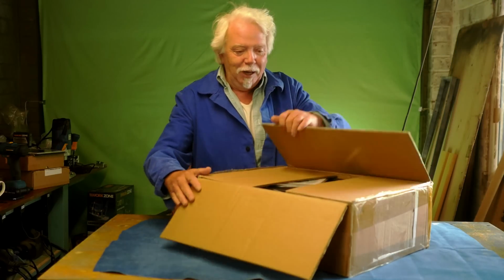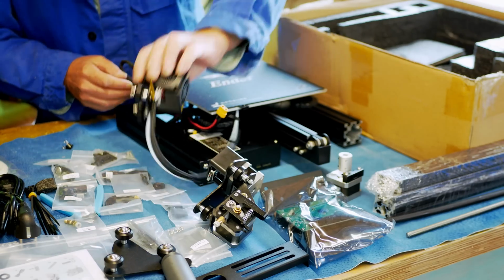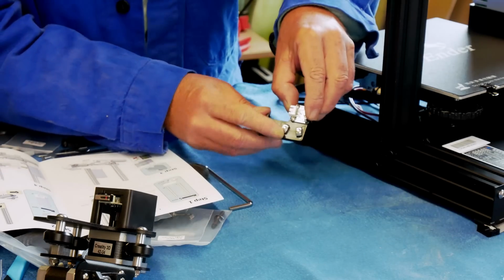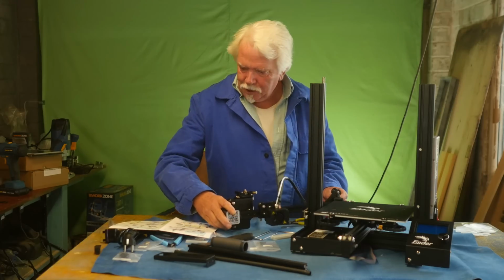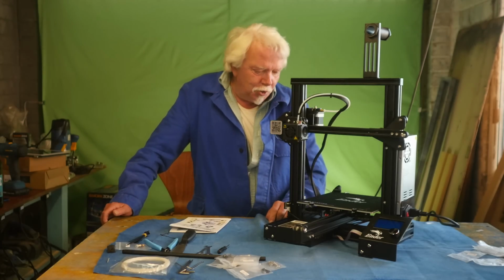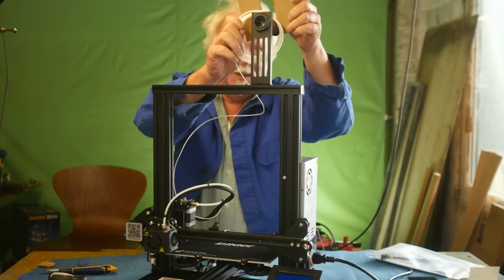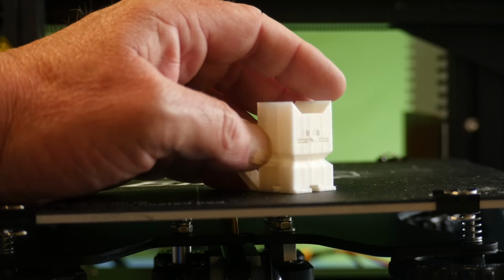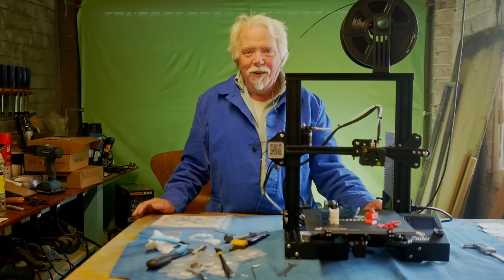Creality Ender 3 3D Printer Unboxing, Assembly and First Use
I am a total newbie when it comes to 3D printers. Sure, I've watched a lot of videos about them, and I've been looking for recommendations for a good one to buy (or at least one that's not so bad as to be unusable) for quite a while. I was prepared to pay up to £500, so I was pleasantly surprised when I watched a review of the Ender 3 by Angus Deveson on Maker's Muse. At under £200, it seemed like a bargain. I had to wait about 6 weeks  for it to make its way from GearBest in China.

Now, one of the ways they can hit that price point is to supply the printer as a kit. It's not a total kit, though, several of the components are pre-assembled, so a competent mechanically-minded person could probably put it together in about an hour. I'm not mechanically-minded and I did it in four hours (I could probably have done it faster, but I was also shooting the video so that slows things down a bit. Anyway, I managed to get it done with only a few wrong turnings, and it works perfectly.

I've been using it for a couple of weeks now and I've swapped out the fake BuildTak bed for borosilicate glass (and hairspray). I've also upgraded the PTFE Bowden tube and its couplings, and gone through 3-4 nozzles.

Overall, I couldn't be happier with this bargain beast!